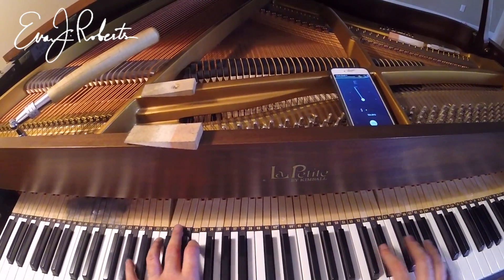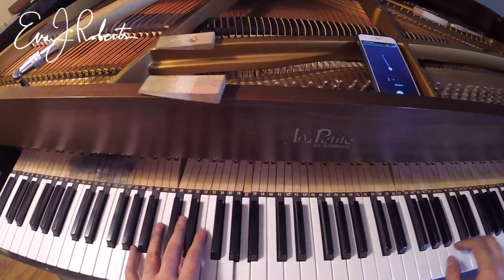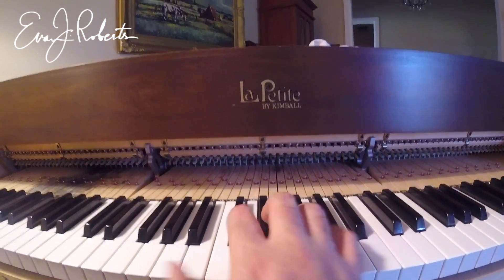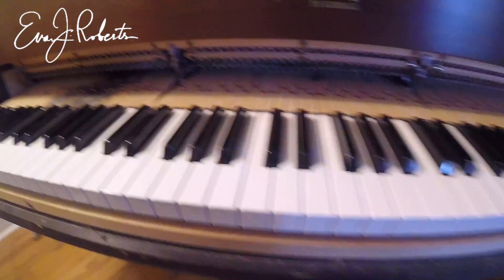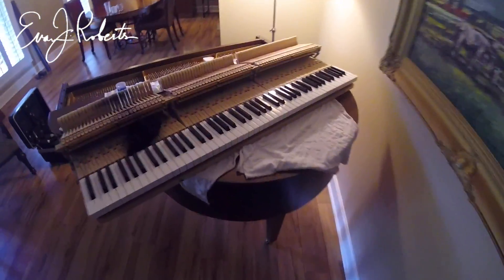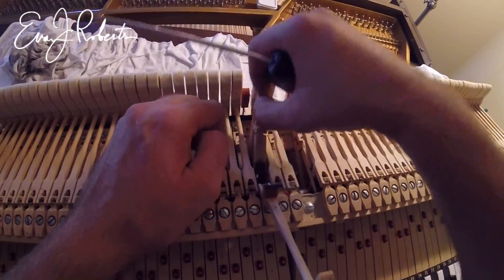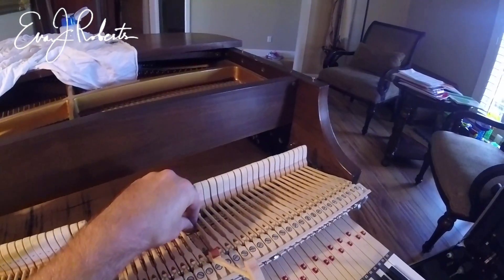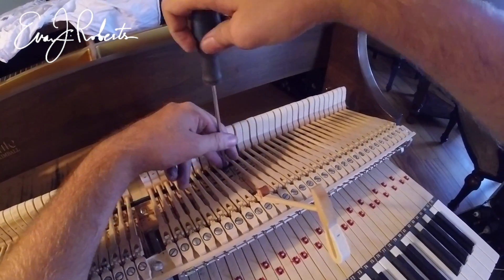Piano tuner vlog action lubrication on La Petit Baby grand piano by Kimball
Piano tuning Houston 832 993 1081 (also piano lessons) piano music 🎹